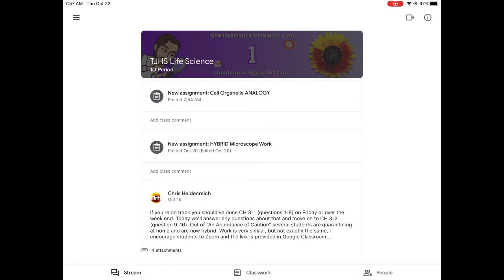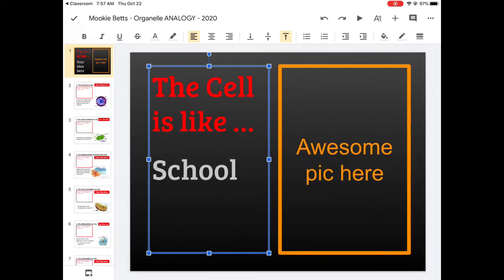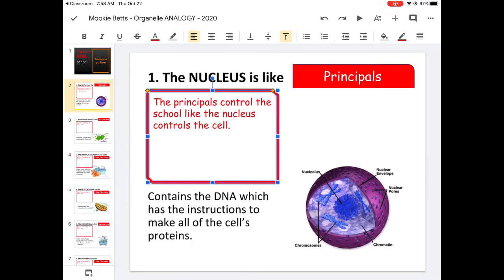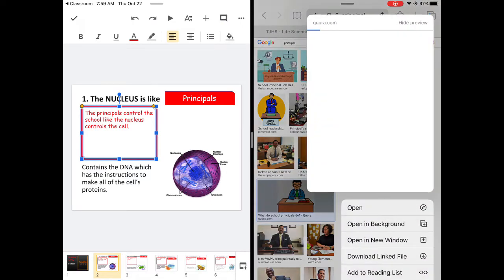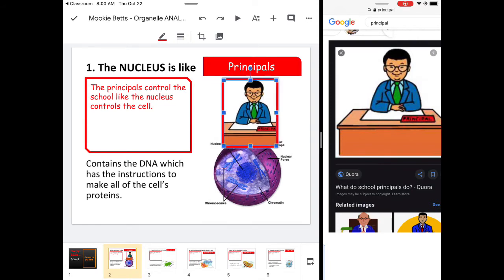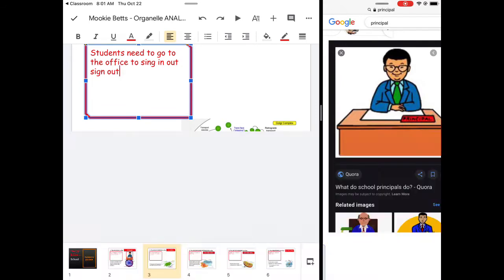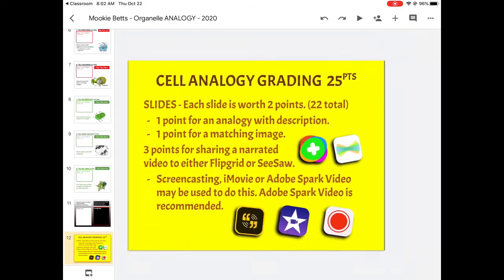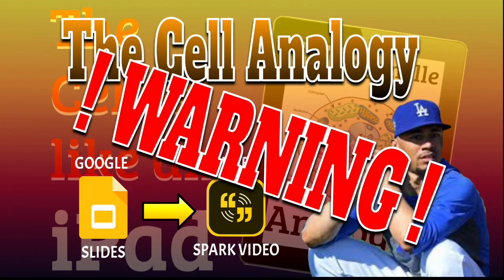Cell Analogy Project HINTSs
In place of a traditional Test for Chapter 3 we have the Cell Analogy Project.

Students compare the parts of a cell to the parts of some other large idea. This Google Slideshow will be turned into a narrated video and shared next week on Flipgrid.